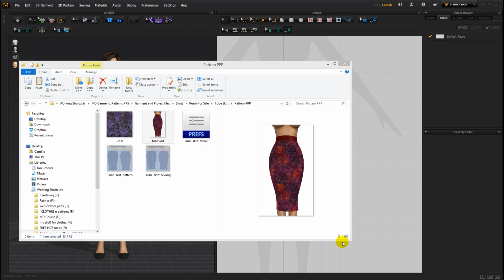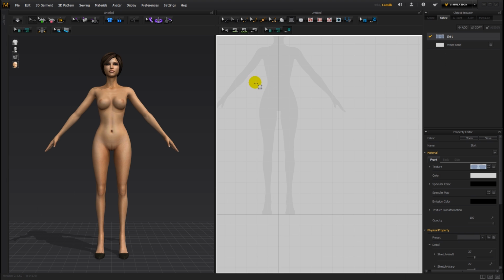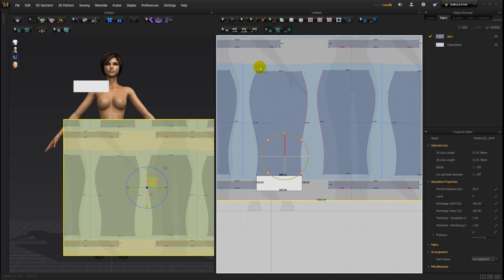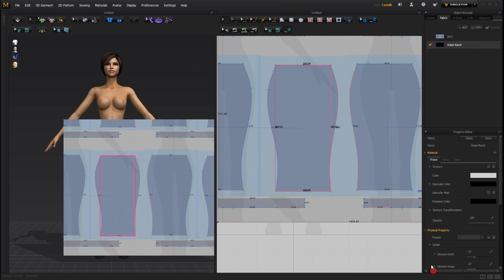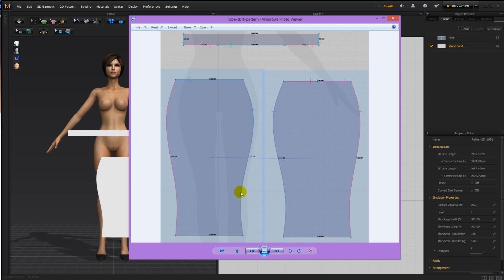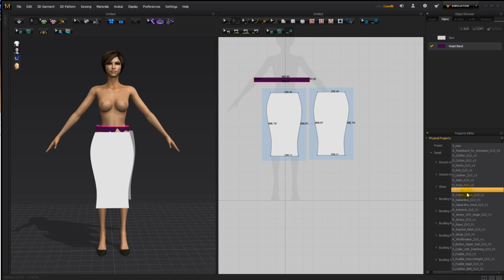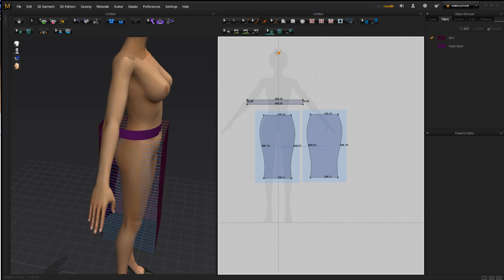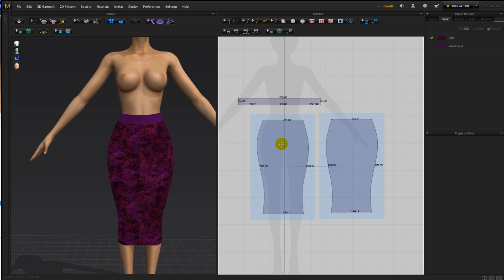How to Trace Marvelous Designer Patterns Tutorial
In this short Marvelous Designer tutorial I'll show you how to make 3D clothes from Marvelous Designer patterns, how to trace the patterns and how to sew all the pieces together and apply Physical Property Presets to recreate the clothing item.  If you need Marvelous Designer clothing patterns check out We have 300+ Fabric Presets & 124 Marvelous patterns for shirts, different kinds of sleeves, pants, jackets, coats, hoods and hats, cloaks, capes, skirts, dresses, suits, military clothes and various costumes.